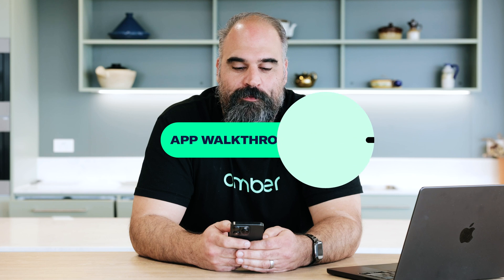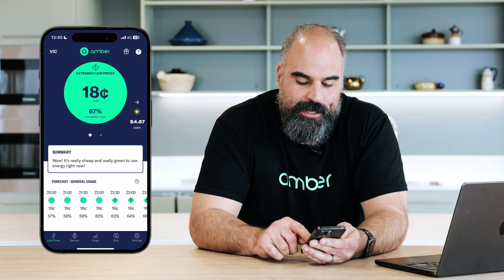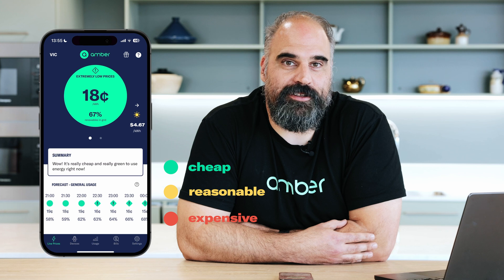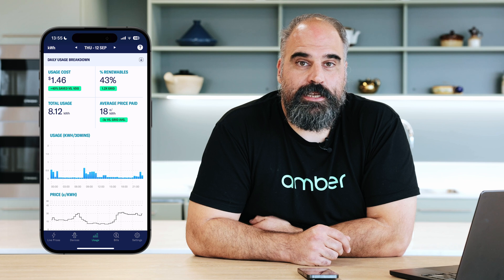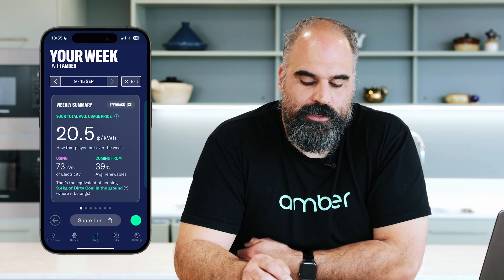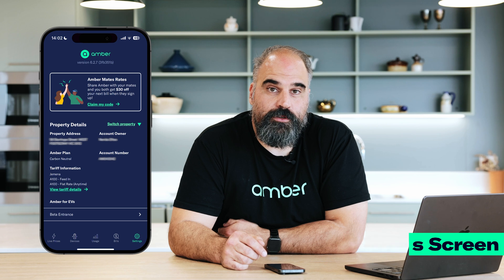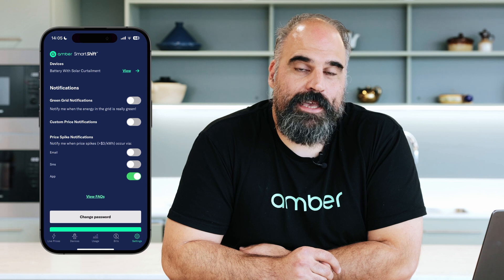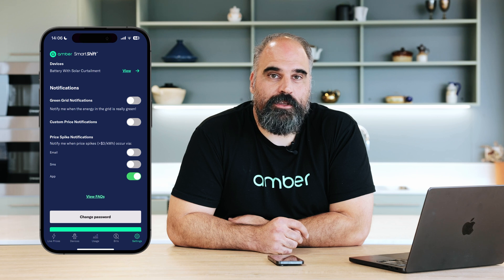Amber App Walkthrough | Electricity only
Join Myles, our Staff Engineer, as he takes you on a step-by-step tour of the Amber app.

Discover how to:

0:00 - Intro
0:10 - Track live energy prices
0:53 - Monitor your daily energy usage
1:12 - Your Week with Amber: Get a weekly energy summary
1:24 - Bill overview: Stay on top of your energy costs
1:31 - Customise your settings
1:50 - Set up price notifications for optimal savings